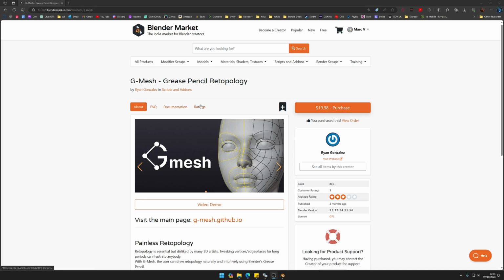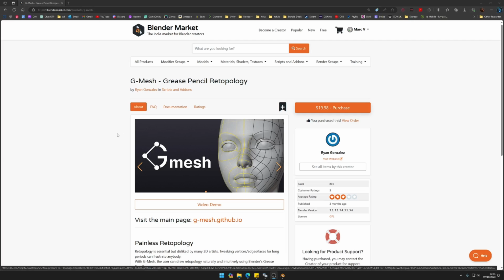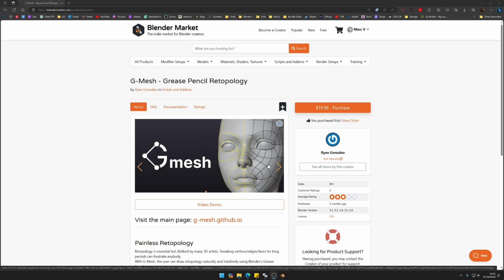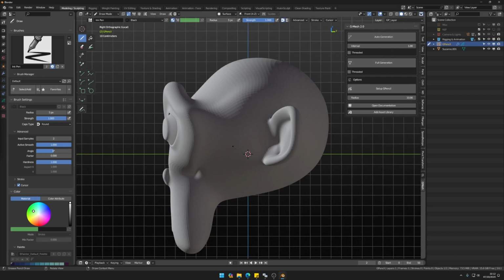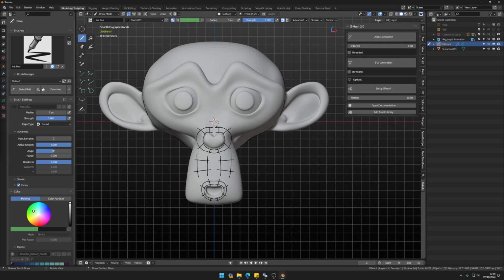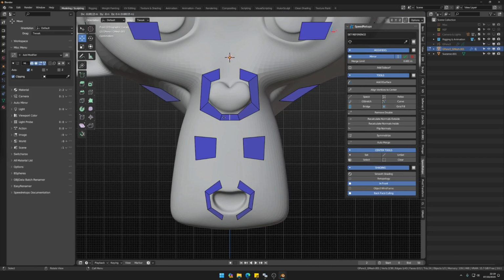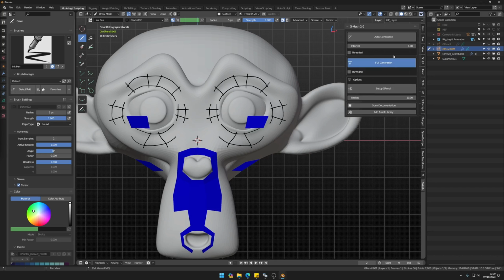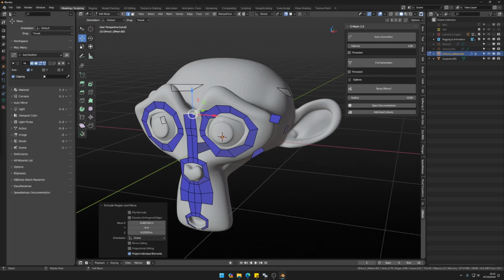Blender - G-Mesh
First impressions of the Addon G-Mesh for the Blender Engine.
It's my first official video, mistakes will be made!
Keep cool and work hard!